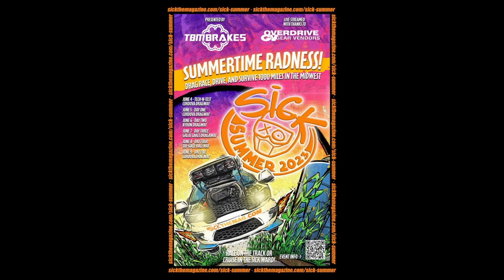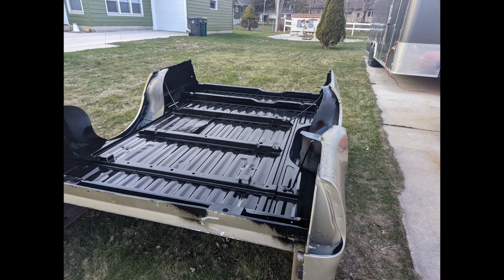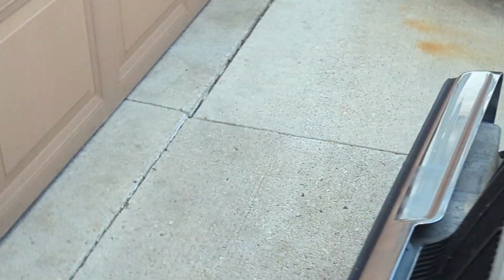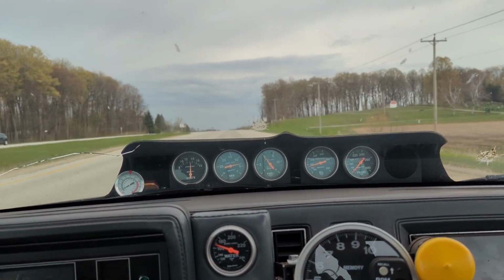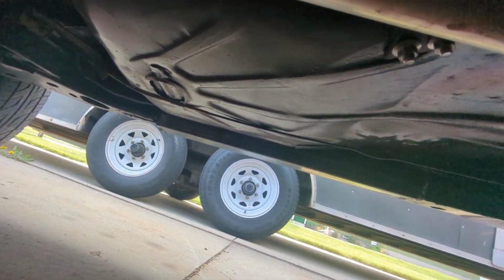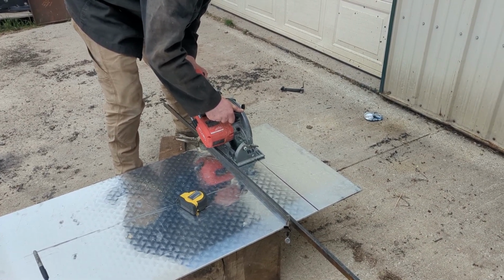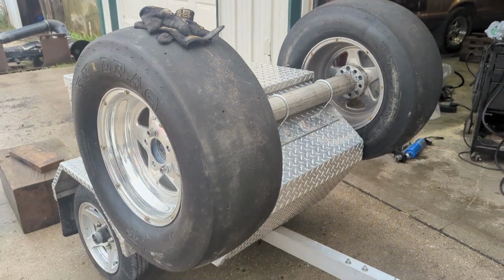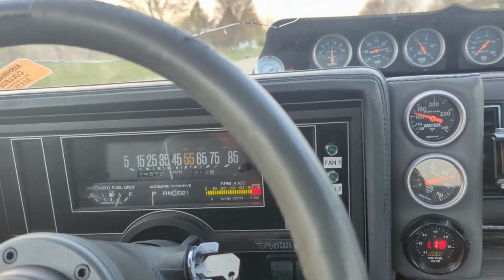The Road to Sick Summer | Truck Update | Car Prep | Trailer Build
General overview of what it takes me to get ready for a drag and drive event.  I try to make it easier on myself by not throwing this together at the last second.  None the less the deadline quickly approaches.  I customize a small trailer, debug my car with the fresh carburetor work I did over the winter, and throw up some pics of my truck bed refresh.  A bunch of chaos summed up in 5 minutes.  Get inspired and go out and do stuff!